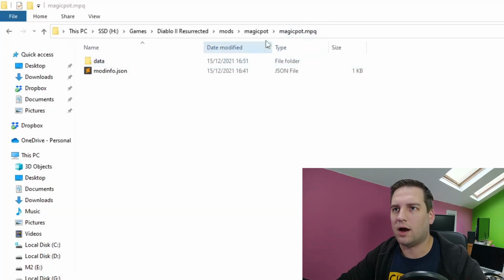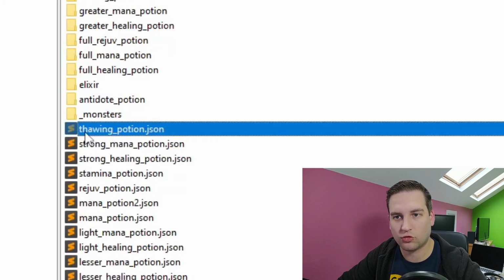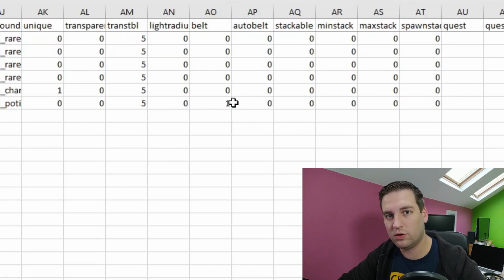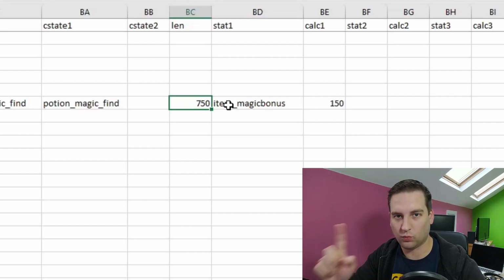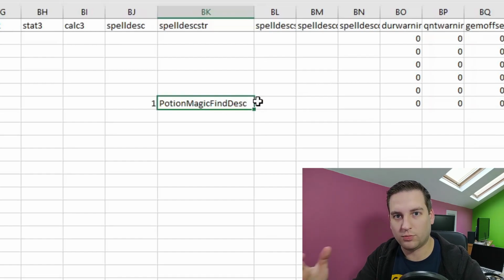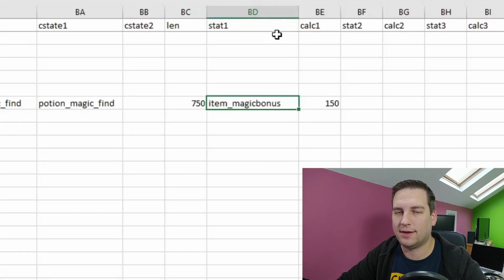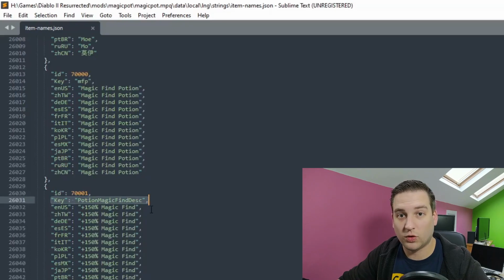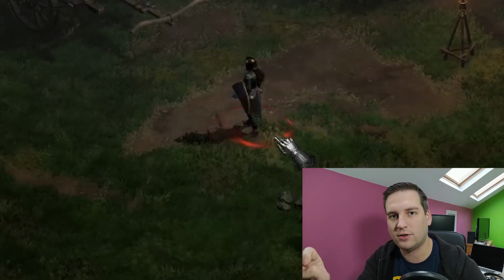Creating a Magic Find Potion | D2R Modding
In this guide we look at how to create a magic find potion in Diablo 2 Resurrected. This potion adds 150% magic find to our character for 30 seconds, allowing us to get better loot from enemies.

If you want to learn how to mod Diablo 2 Resurrected, then start with these videos:

Timestamps:
00:00 - Intro
00:32 - The Folder Structure
02:00 - Looking at the JSON Files
02:14 - Creating the Potion in Misc.txt
05:34 - Creating Our New State in States.txt
06:39 - Registering the New Item
07:09 - Strings in Item-Names.json
07:40 - Testing Magic Find Potion Ingame
08:57 - Outro